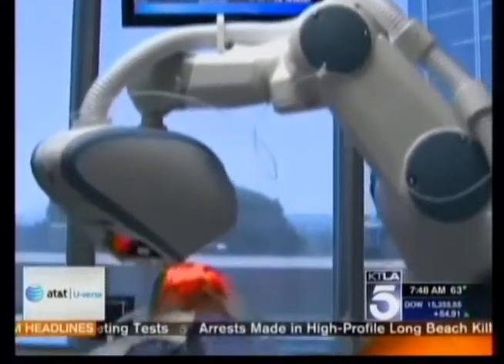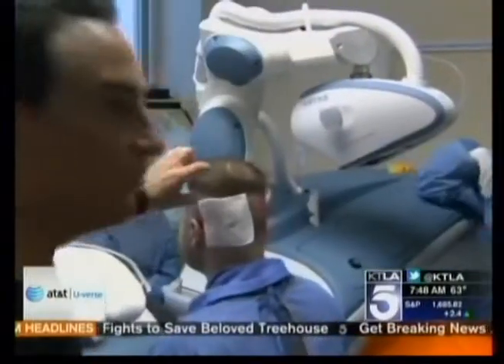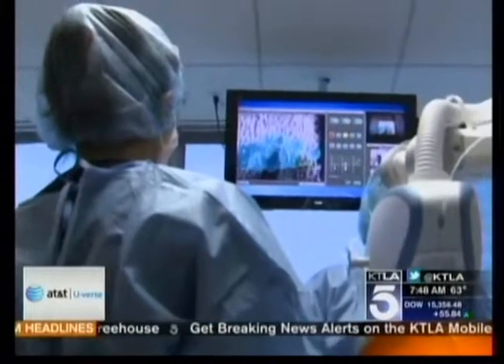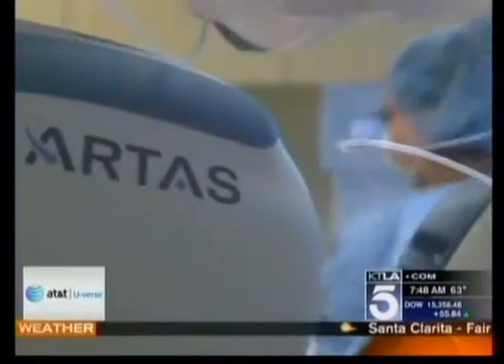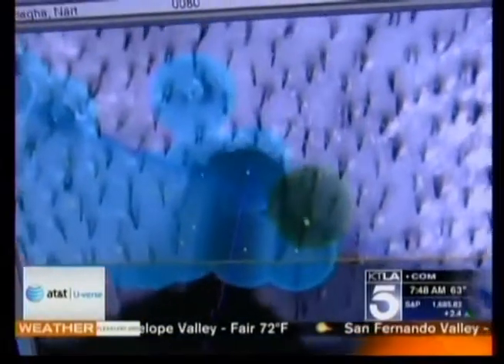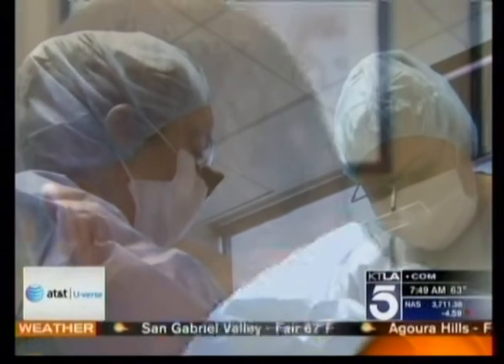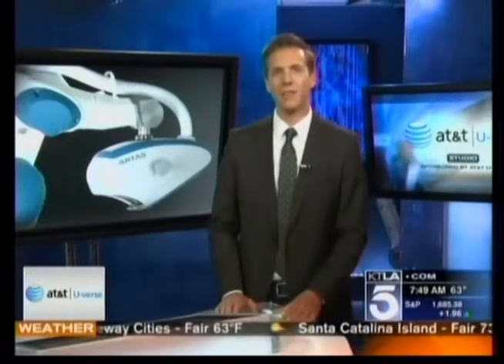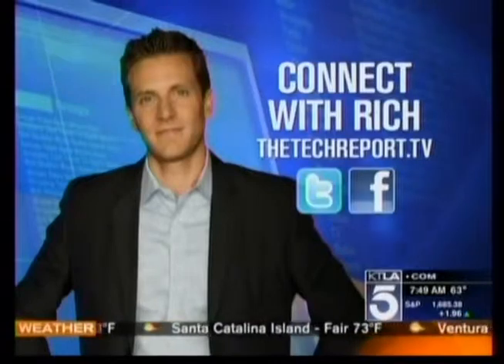Dr. Ziering Demonstrates The ARTAS Robot on KTLA's The Tech Report.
An early adopter of the ARTAS Robot and Robotic FUE Hair Transplantion, Dr. Ziering is featured on KTLA in Los Angeles, demonstrating the ARTAS Robot.

Ziering Medical is a world renowned hair restoration facility with locations coast to coast. Serving patients all over the country Ziering Medical is also the premier choice for celebrities, models, and professional athletes. When you're looking for the best in Hair Restoration look to Ziering Medical.